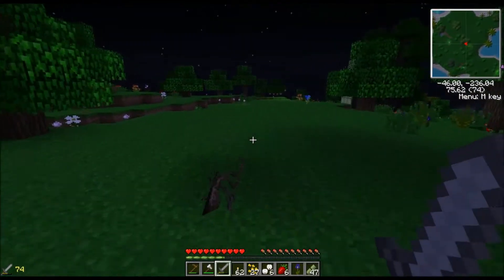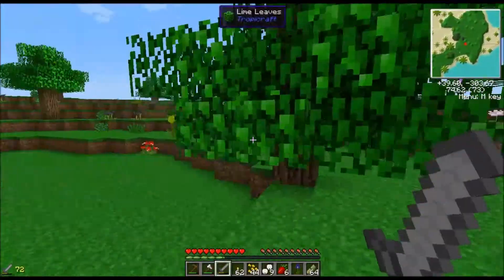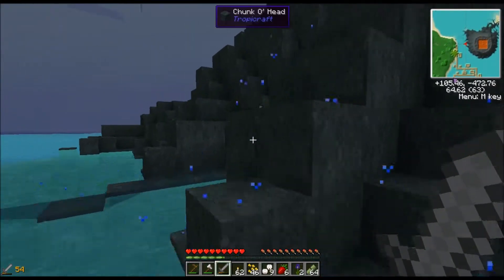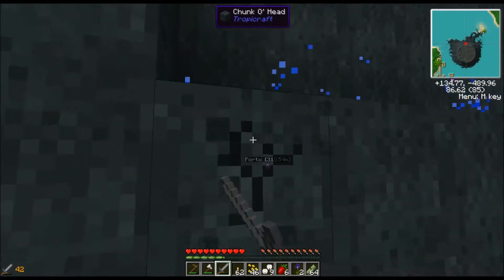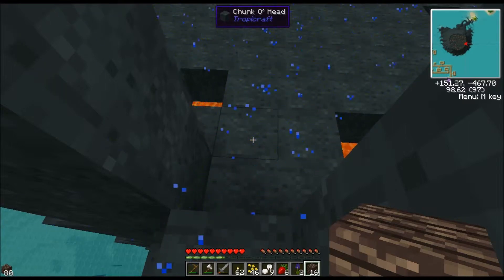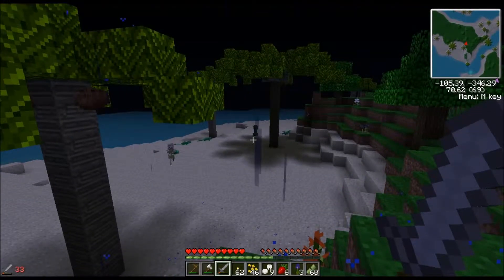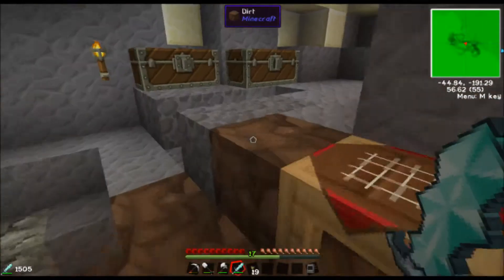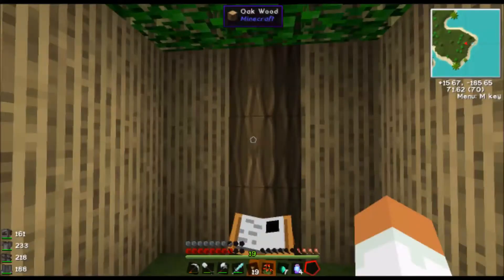Minecraft Tropicraft #3 with TK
In this episode with the Kalvin Kast, TK goes to tropics again but this time he gears up and gets ready for all the hostile mobs there, and adventure around trying not to to starve and seeing what the tropics have in store.